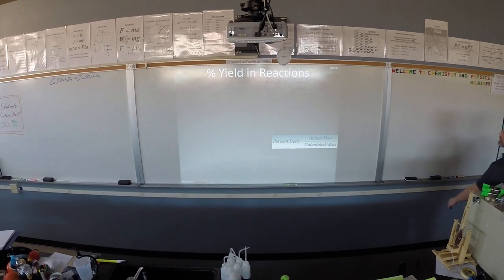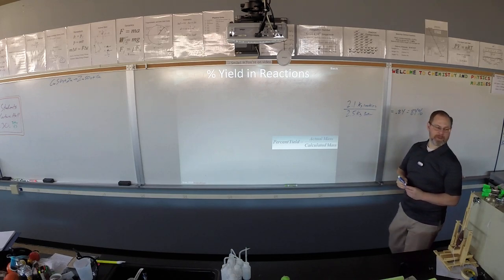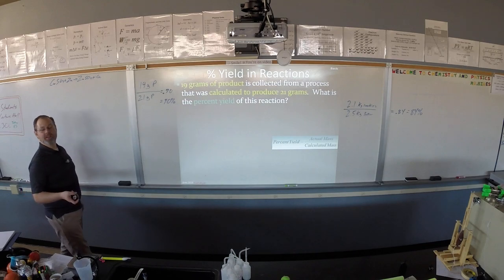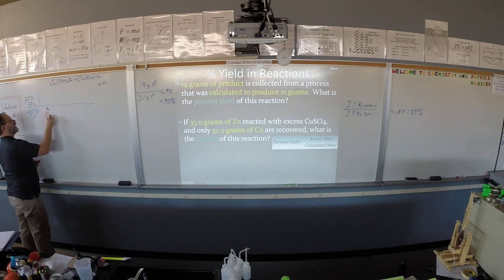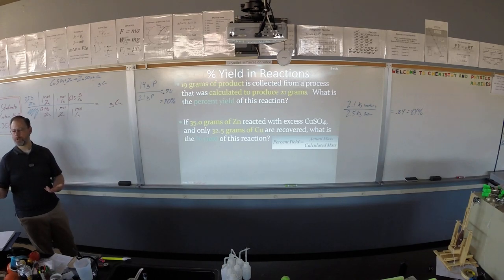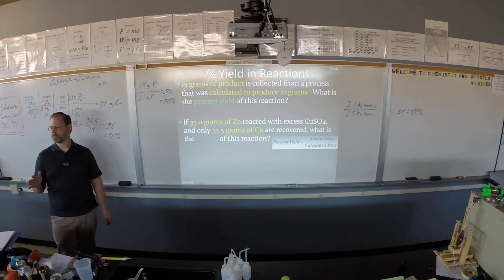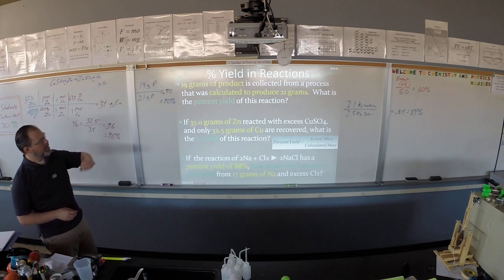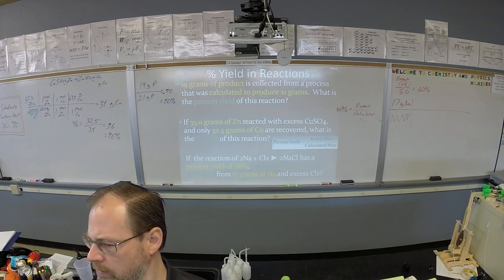Stoichiometry Percent Yield